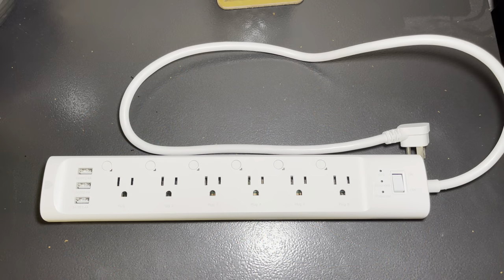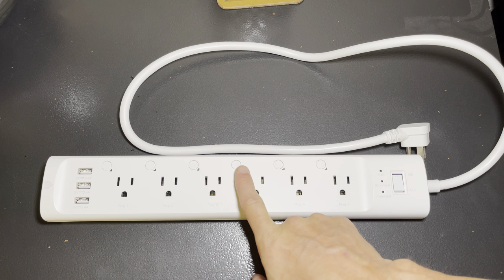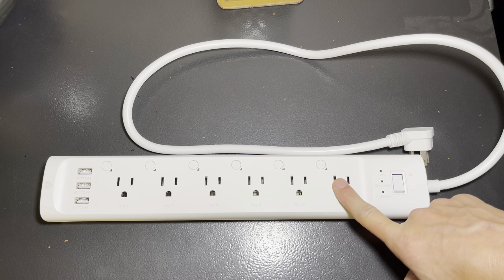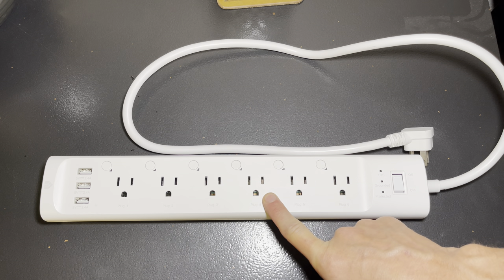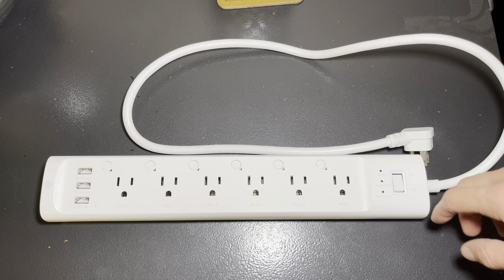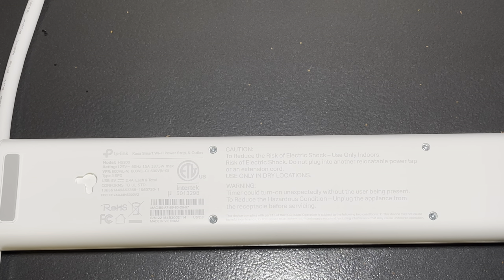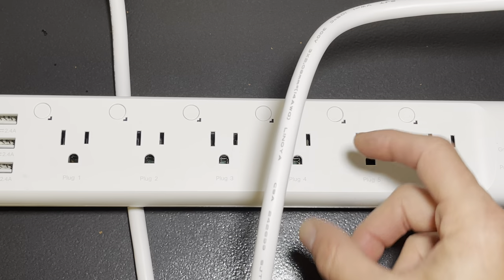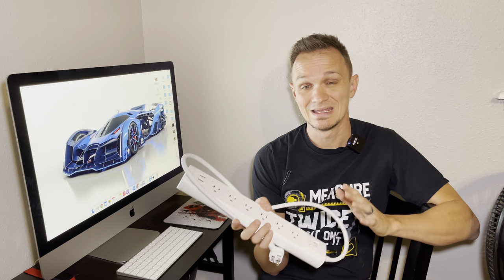Home Theater Automation Game Changer !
Kasa Smart Power strip 6 Plug

4 Plug